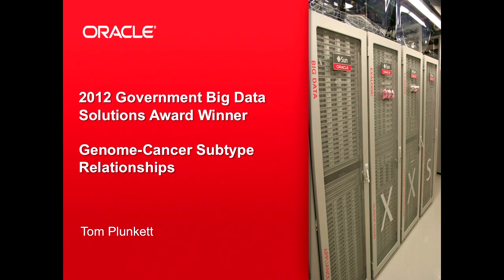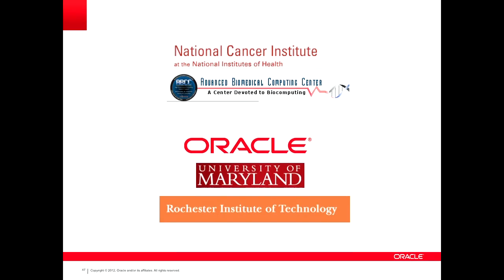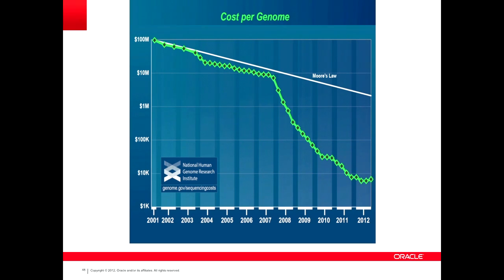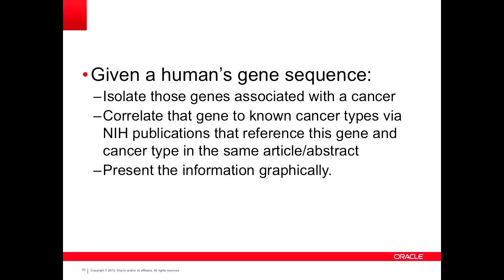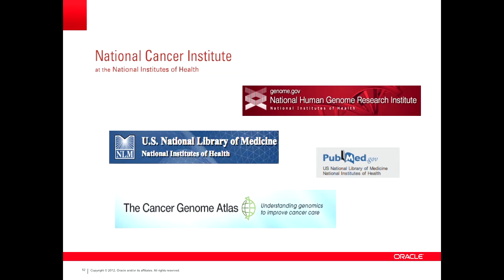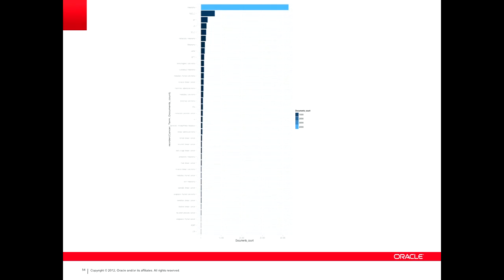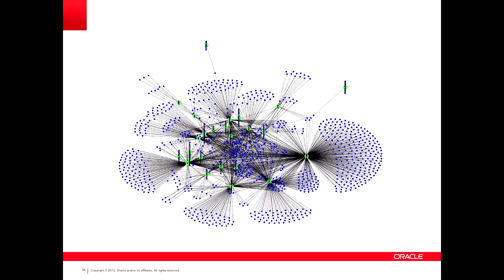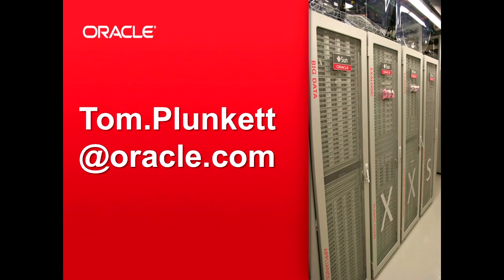Genome - Cancer Subtype Relationships - Strata Ignite 2013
Tom Plunkett's' Ignite talk, "Genome - Cancer Subtype Relationships", at the 2013 Strata Conference in Santa Clara, California.